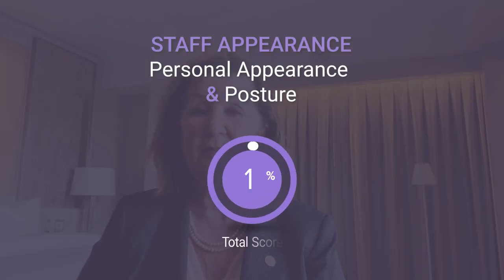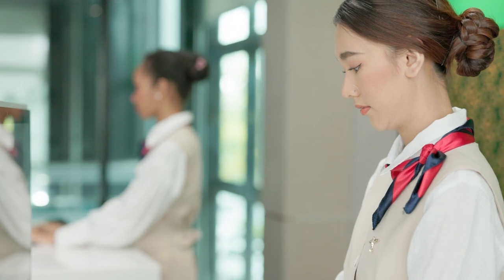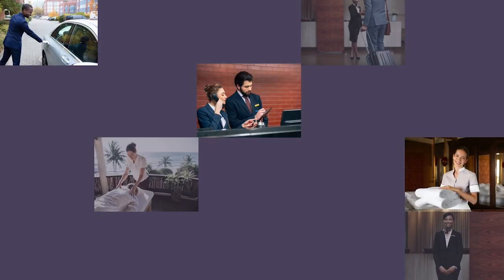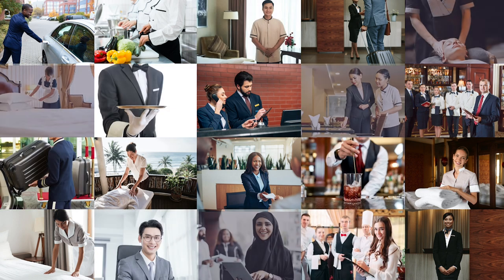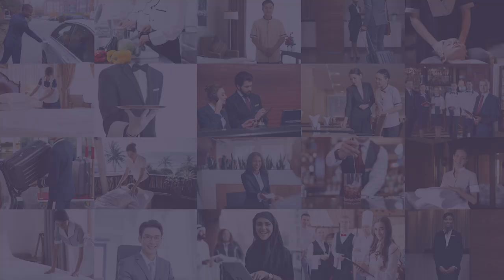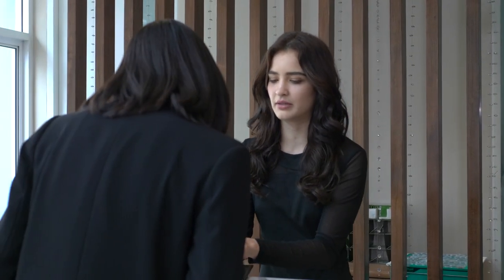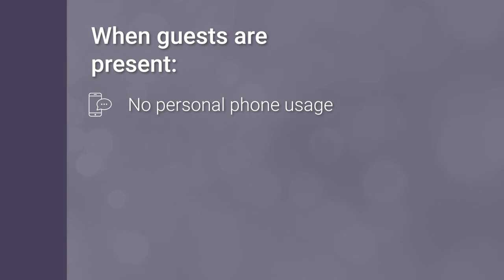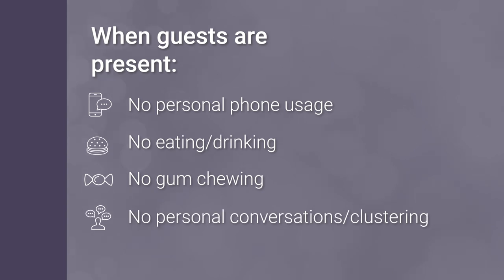Staff Appearance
Staff Appearance is about more than just having a uniform that is neat and clean. It encompasses all aspects of how we present ourselves to guests, including everything from posture to hygiene. Learn more about this essential Classification.